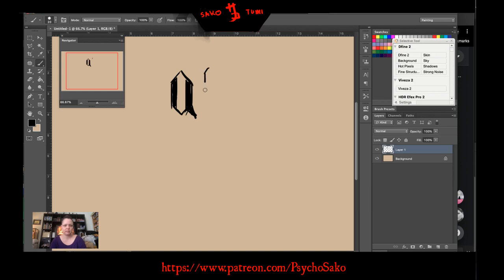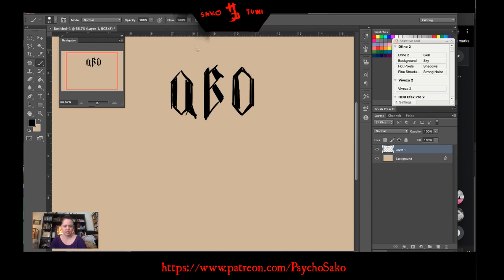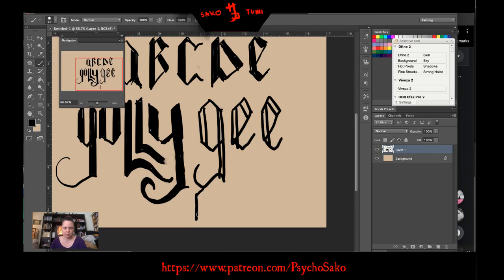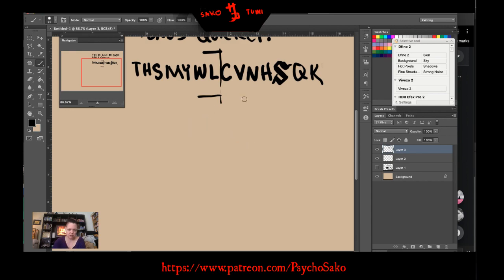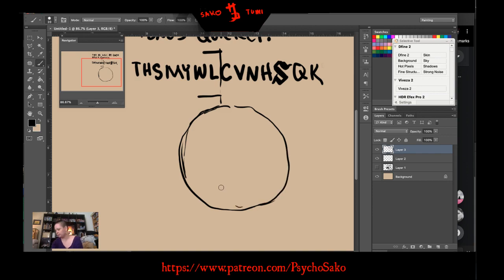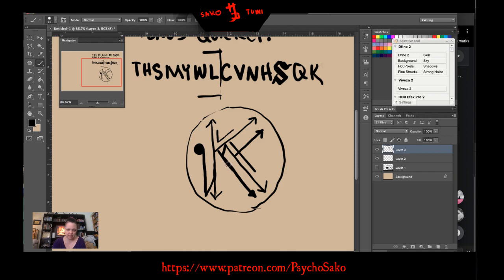Witchy Grimoire Pages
I am streaming how I do my headers in my grimoire, as well as how i do sigils.